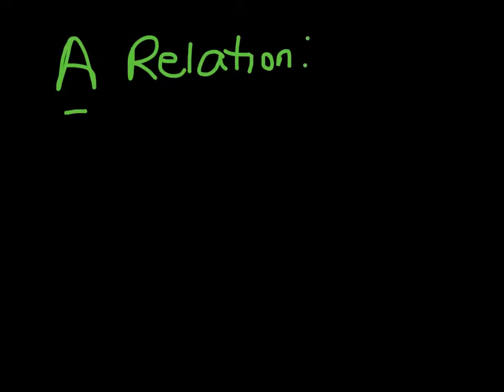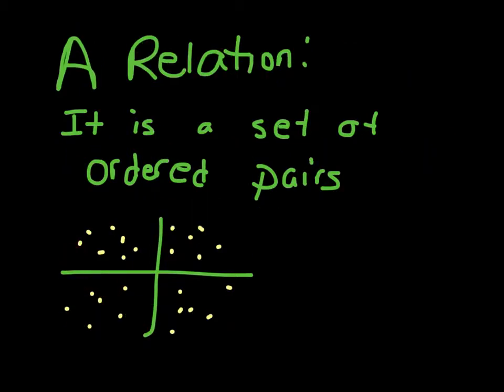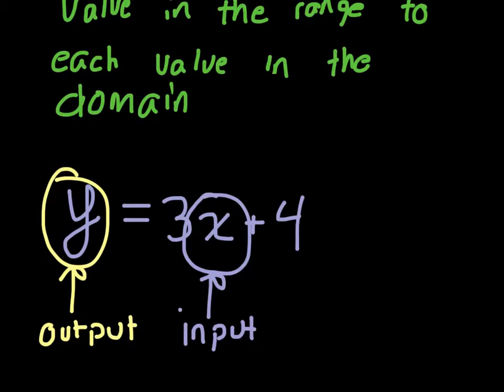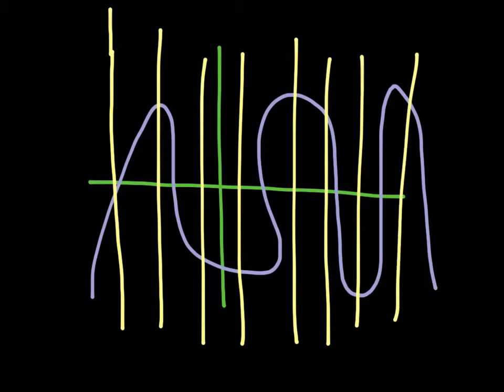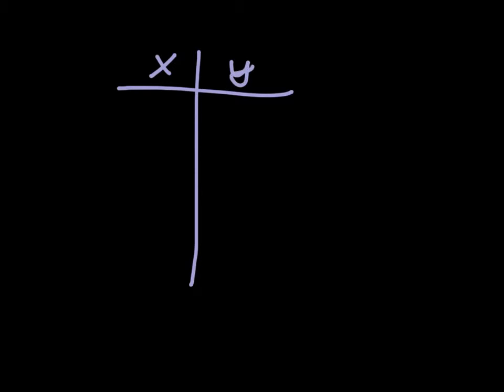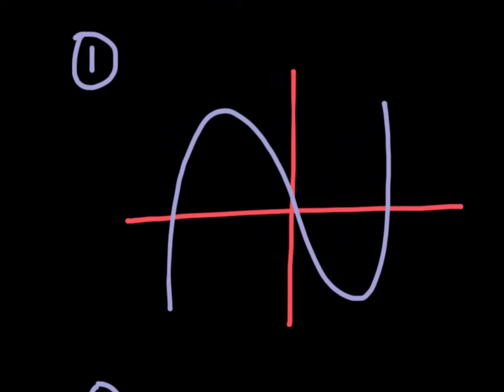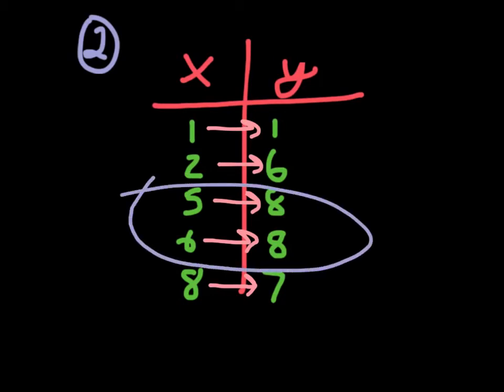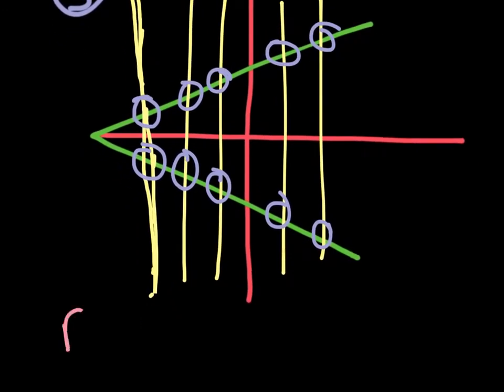SAT MATH Relations and Functions